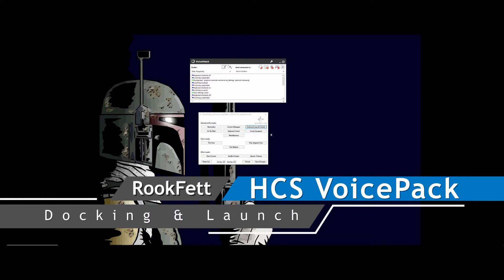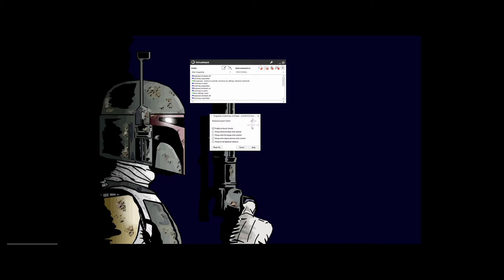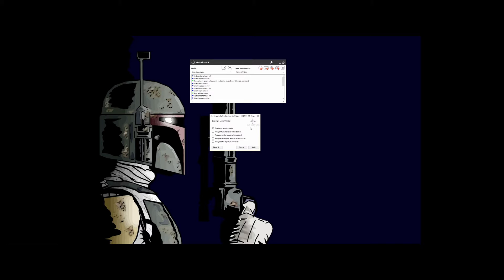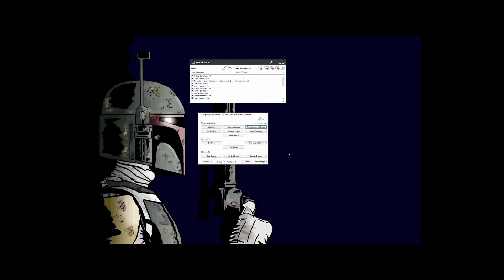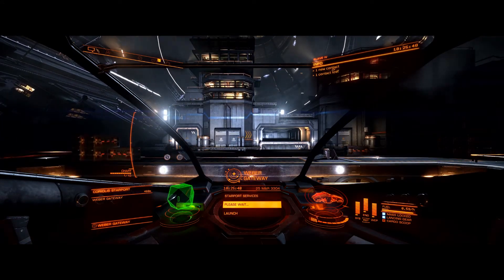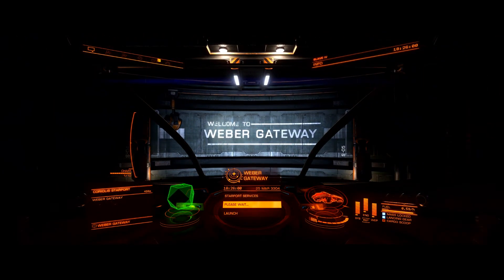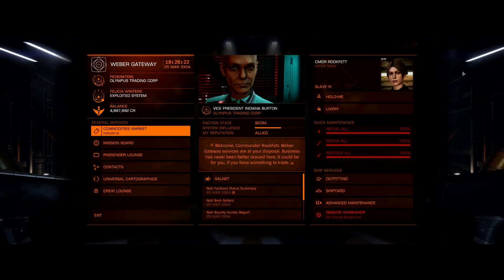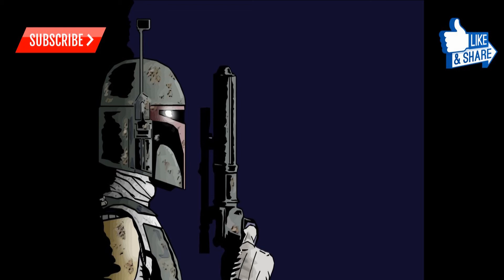HCS Voicepack Customizer Docking and Launch Control Tweak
This video shows how to set automatic options for docking and launch while in Elite using the HCS customizer program.